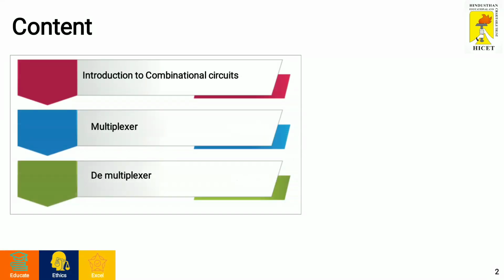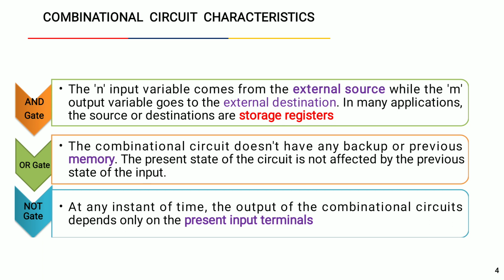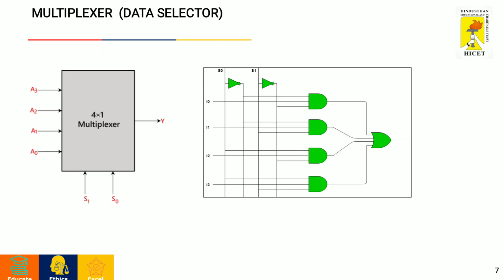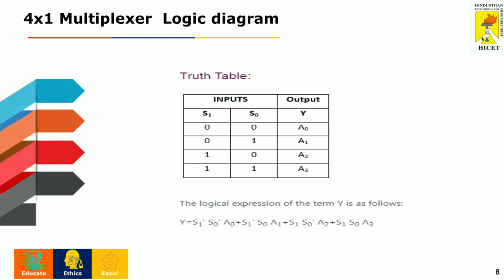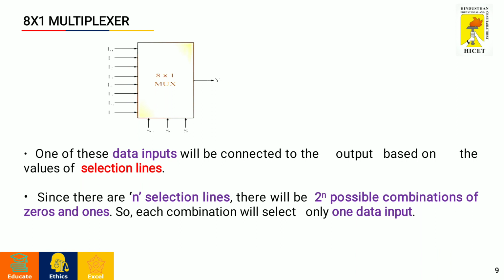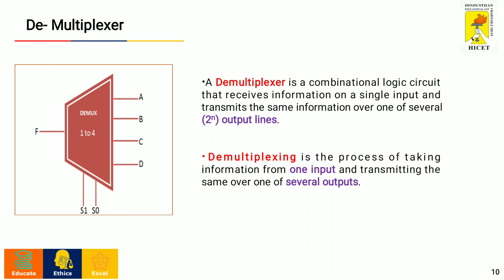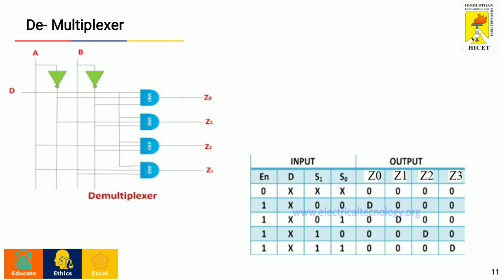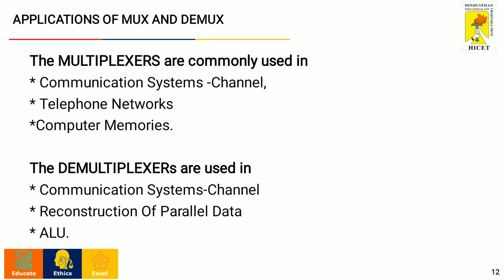DIGITAL PRINCIPLES AND COMPUTER ORGANIZATION - Combinational Circuits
This video explains the working principle of Combinational Circuits  and Multiplexer Functions